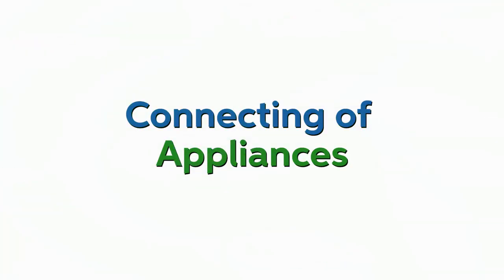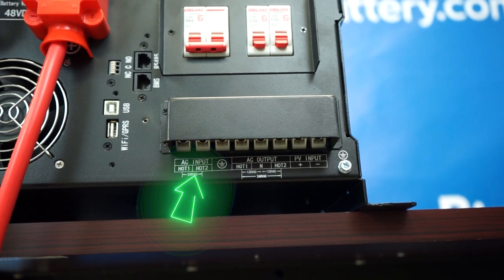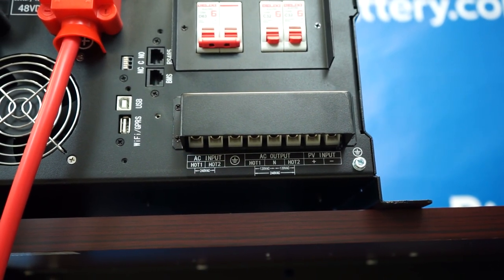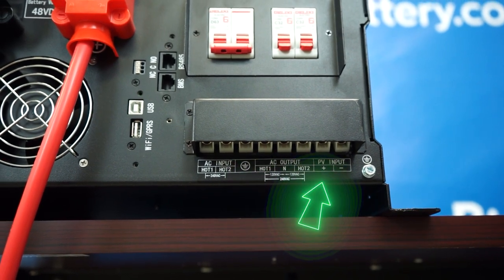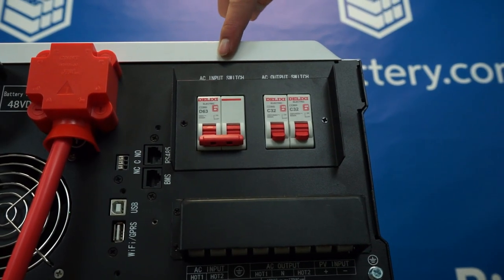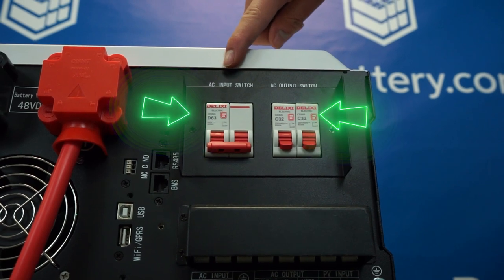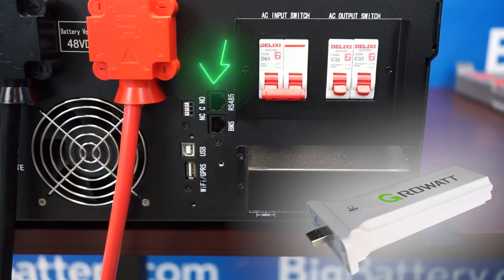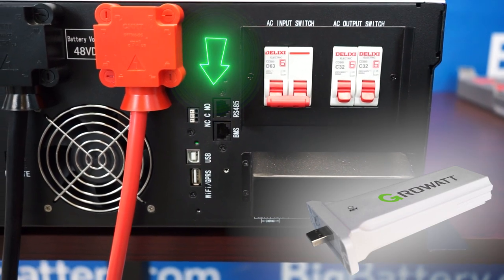6K & 12K Growatt Inverter Installation || BigBattery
Today we will cover how to install and configure the 6k & 12K Growatt Inverter. In this video we will cover all the parts needed for installation, the installation itself, menu configuration for 48V lithium batteries, and wifi setup!